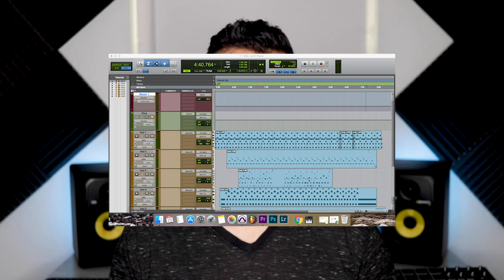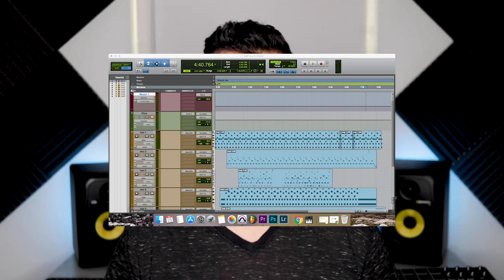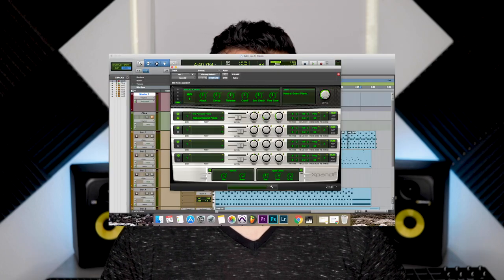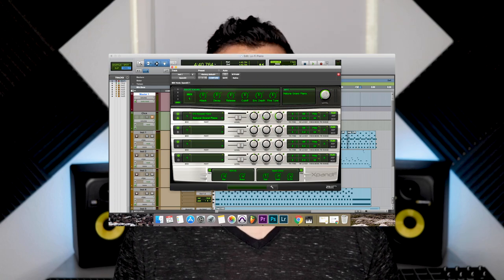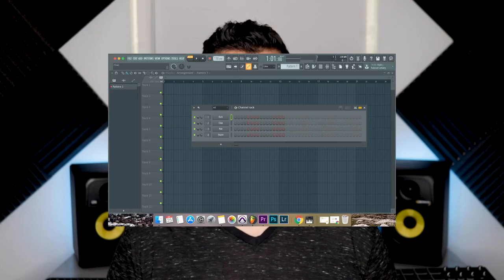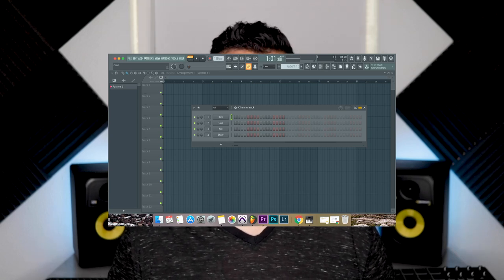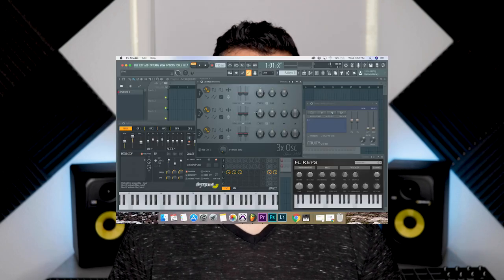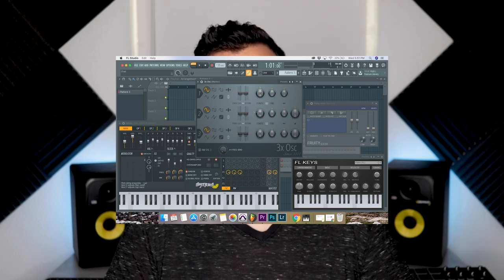Free DAWs | Free Music Making Software 2020 - Part. 1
If you want to start making beats I'll show you what the my favorite beginner music recording software in this video! In this video I will discuss beginner DAWs on a basic level.

Buy My Gear:
1/4 to 3.5mm Headphone Adapter
MXR Talk Box
Korg MicroKorg S
Rode NT1 Microphone
Focusrite Scarlett 2i2
Akai MPK mini
13 Inch Macbook Pro
Canon SL3 DSLR Camera
KRK Rokit Monitors
1/4 Inch Cables
MIDI type B to USB Cables
MIDI to USB cable(connect synth to computer)

Hi everyone! My name is J. Ezra and on my channel I cover photography, videography, music and music recording!
If you have any questions please ask me them in the comments and I'll answer them as soon as I can.

(If you are an experienced music producer this video is probably not for you, this is catered towards beginners and people new to music recording and beat making.) This is also not a step by step tutorial, it is a discussion.